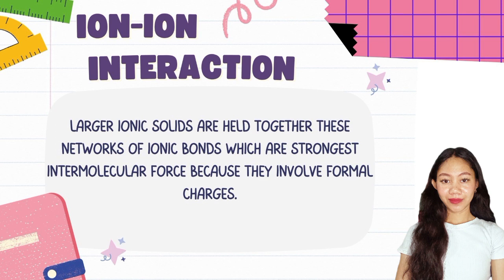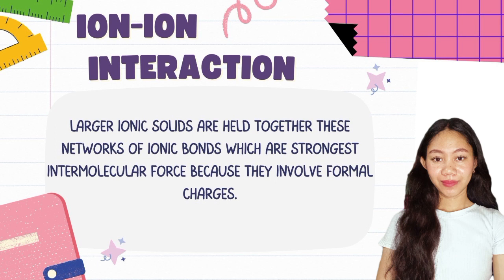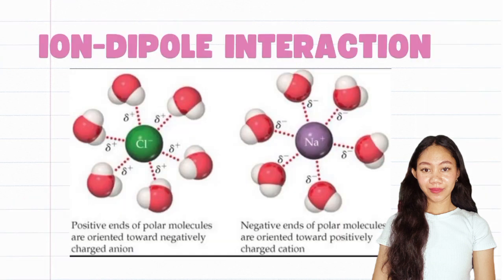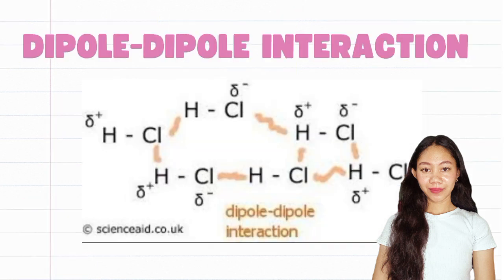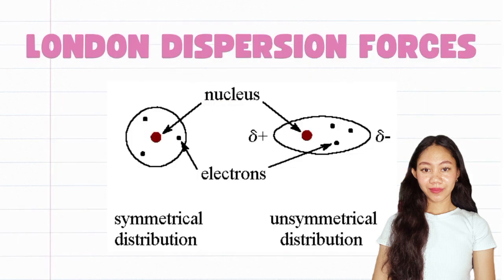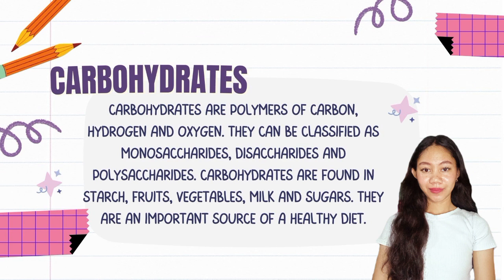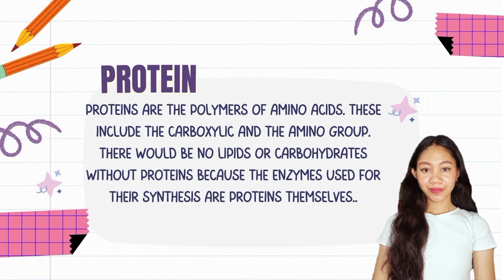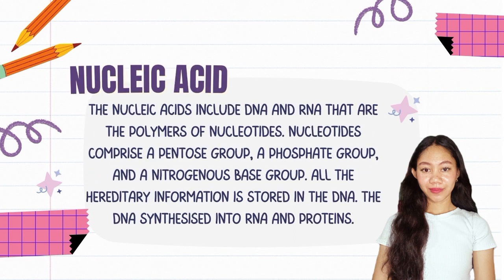Reporting, Physical Science 12